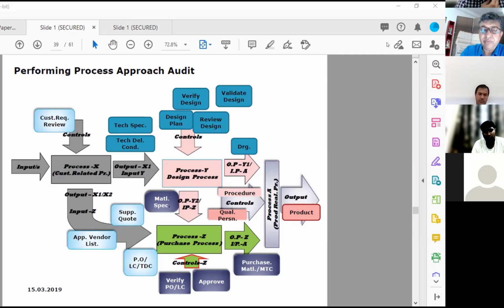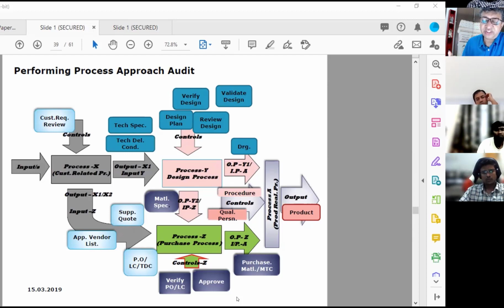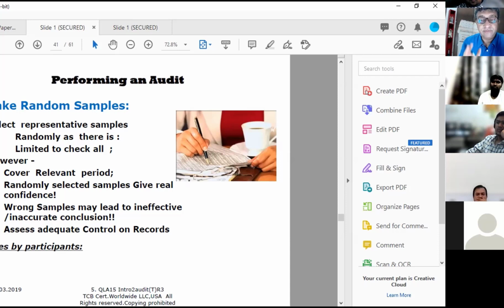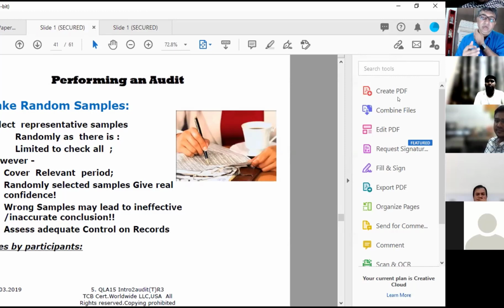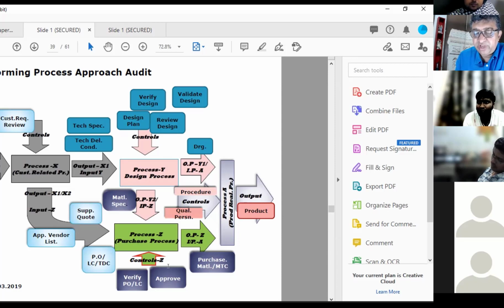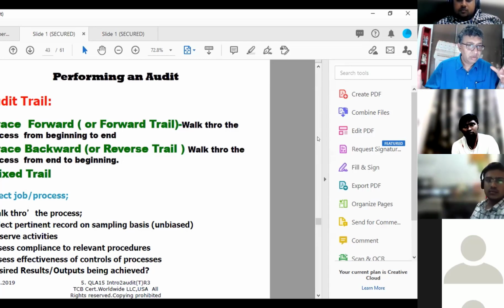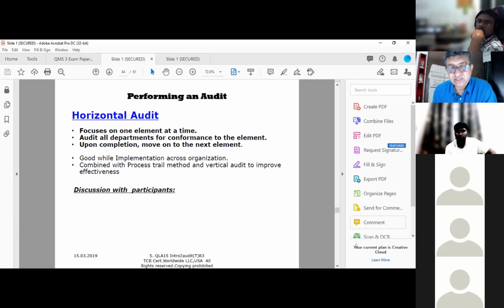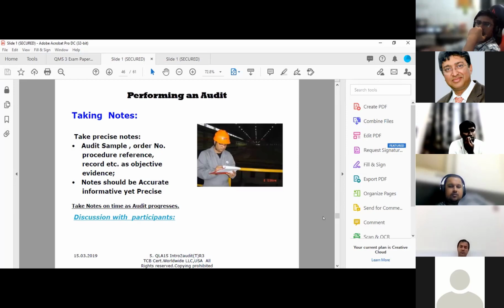Process Approach Audit-Audit Trails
QMS -Process Approach Audit-Audit Trails